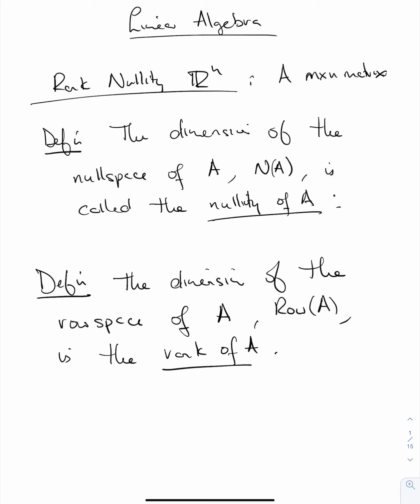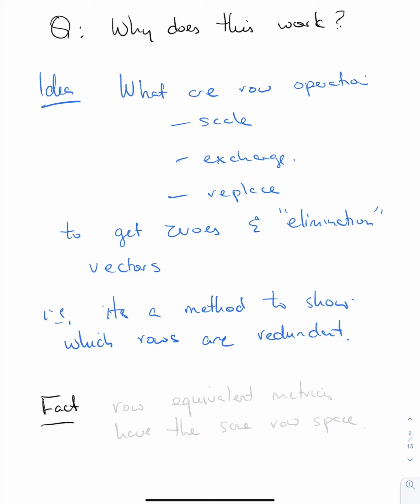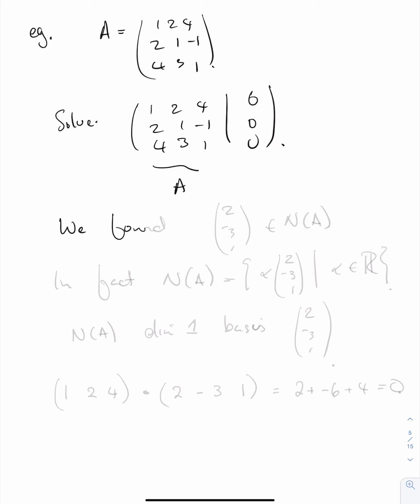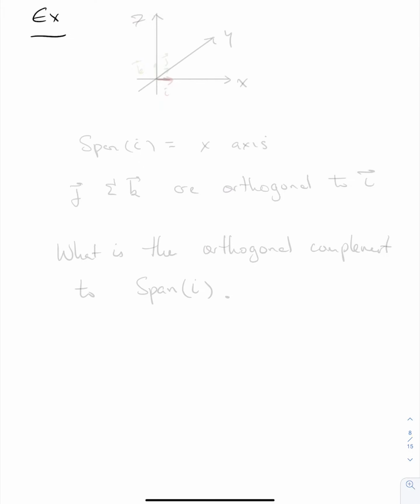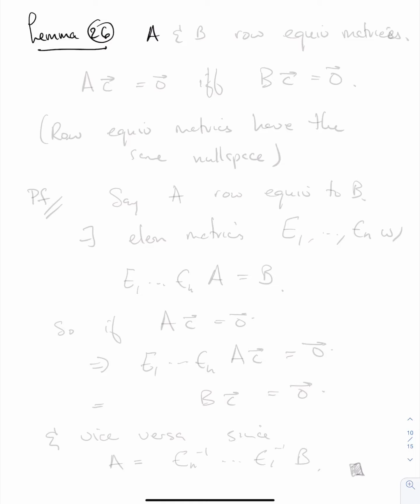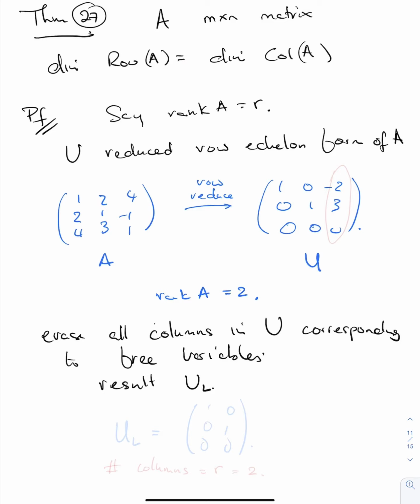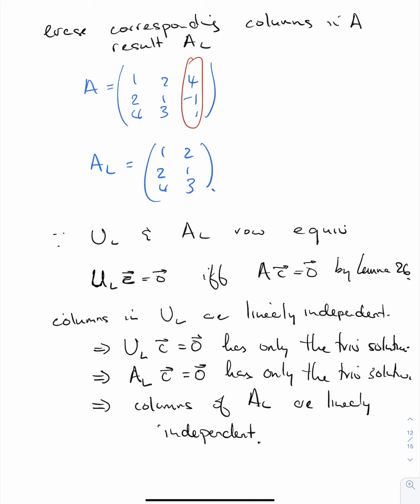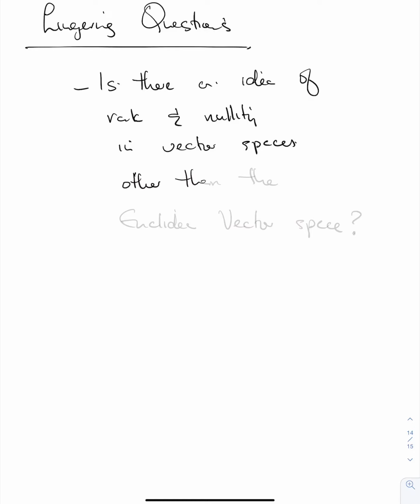RANK-NULLITY in R^n (& basis for rowspace) // Lecture // Linear Algebra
We introduce the ideas of Rank and Nullity  for Euclidean Vectors Spaces and show how these ideas are connected. We show how to find the basis for the rowspace and nullspace of a matrix.